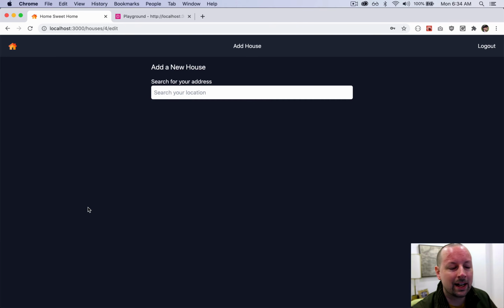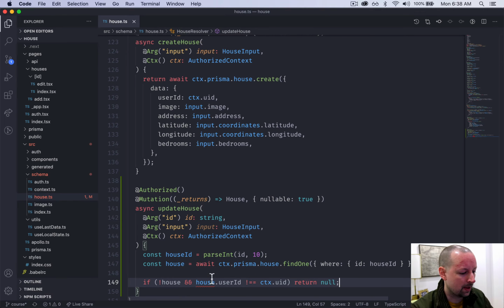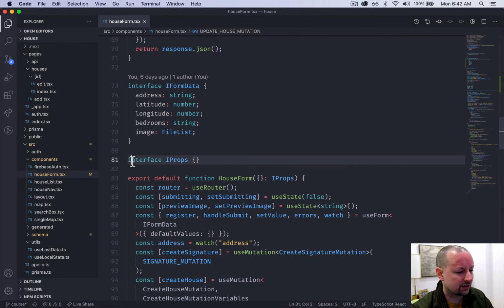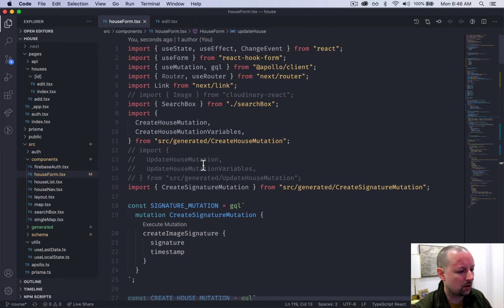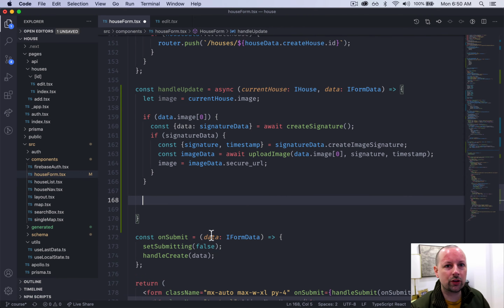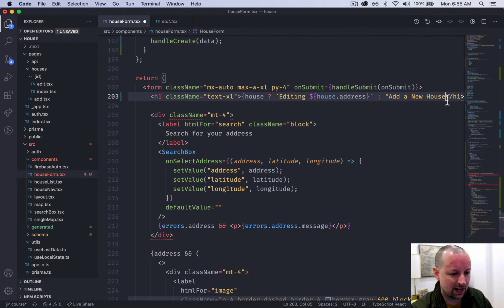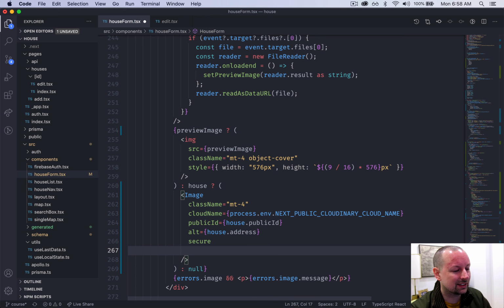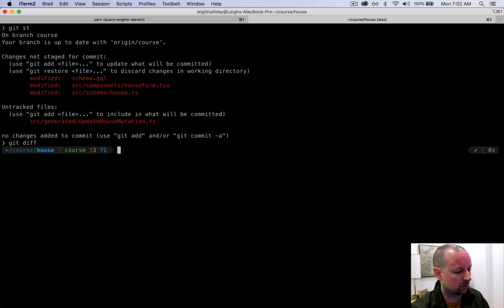Free Next.js Course: 26 / Edit House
Welcome to Next Level Next.js! Over 500 copies of this course have been sold, but it's now time to give it away for free. I hope you enjoy it!!

Links